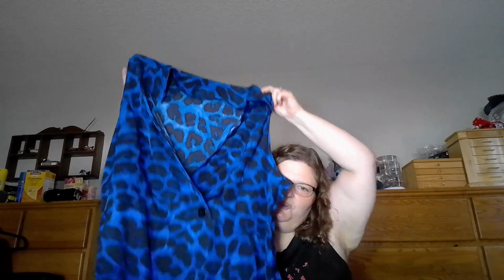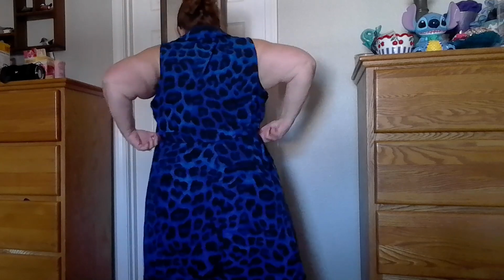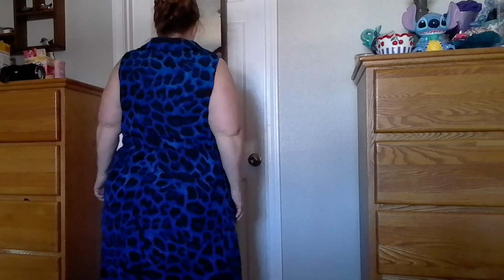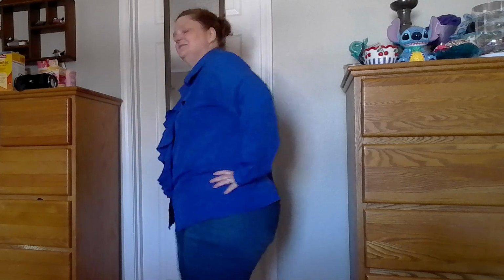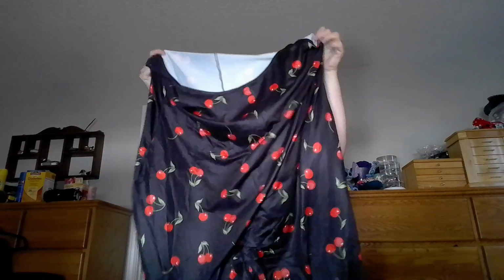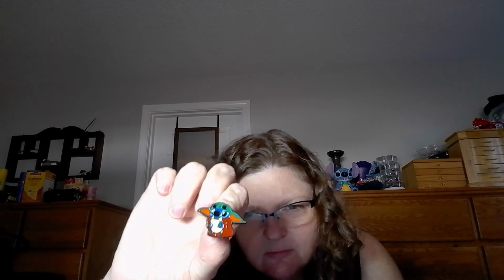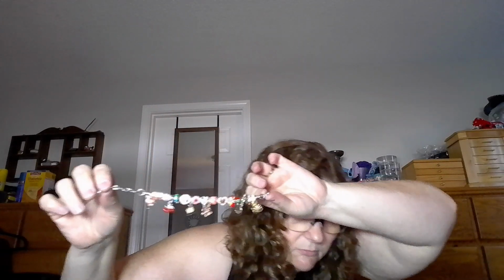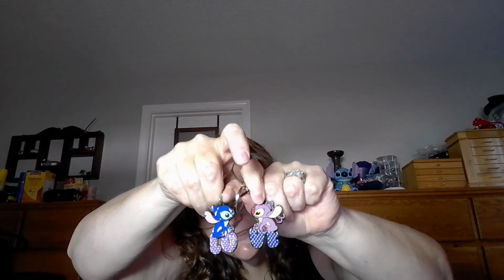Shein Haul: Clothing Haul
Another Shein Clothing Haul